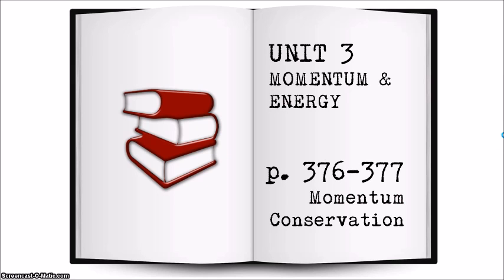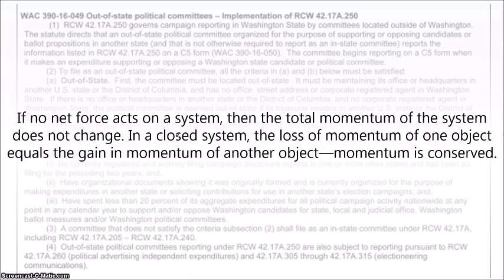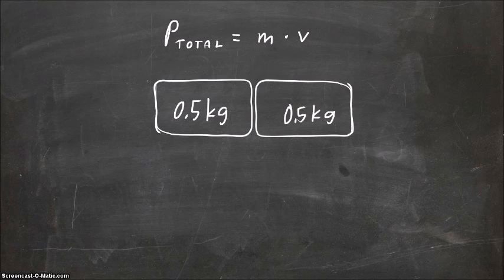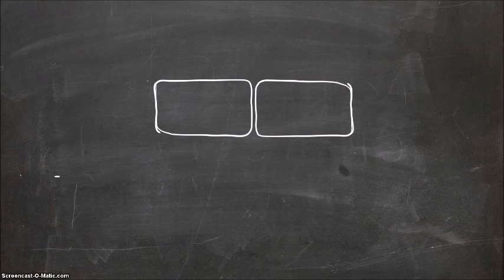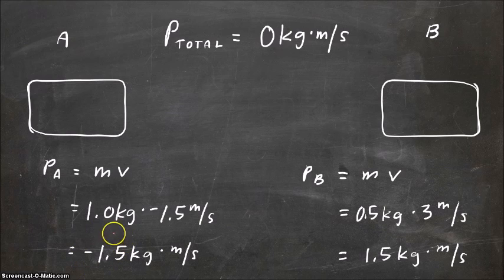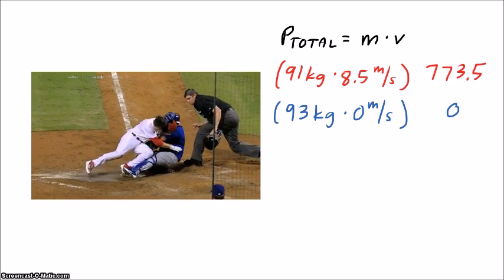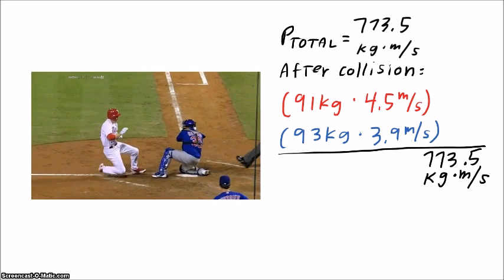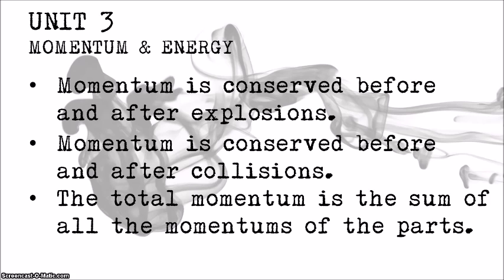Unit 4 - Momentum Conservation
The Law of the Conservation of Momentum
+ momentum conservation during explosions
+ momentum conservation during collisions